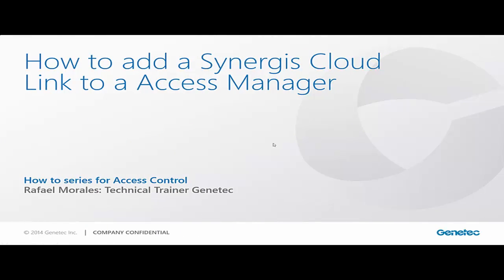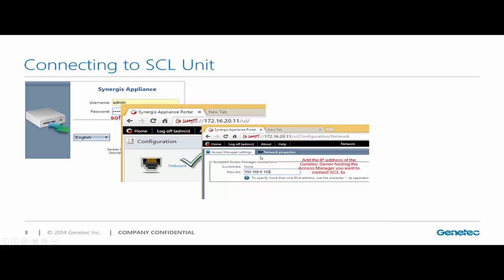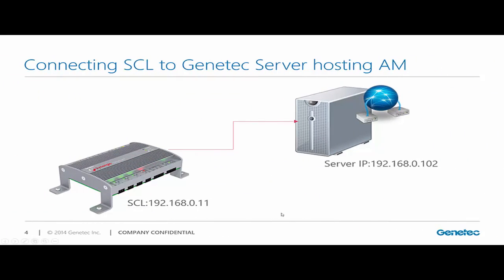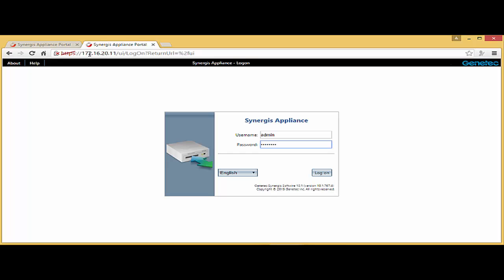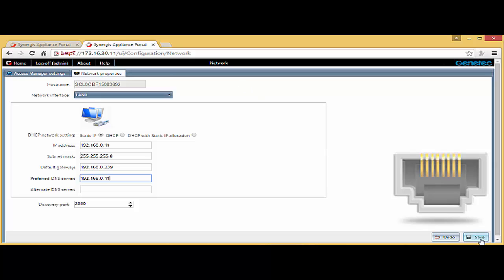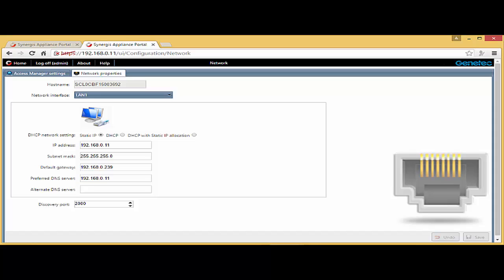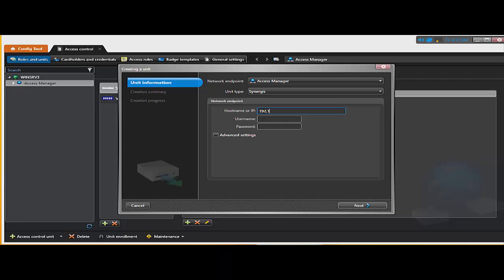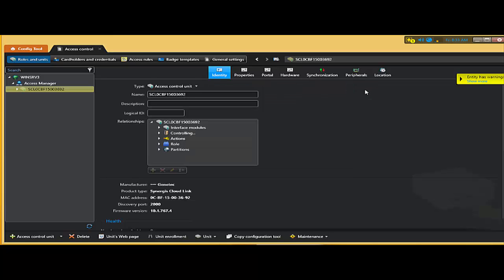How to configure Synergis Cloud Link IP settings to communicate with Access Manager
You will learn how to login to an SCL unit using default values, changing those values so it can communicate with a Genetec Server hosting the Access Manager Role. Then adding the SCL via Config Tool